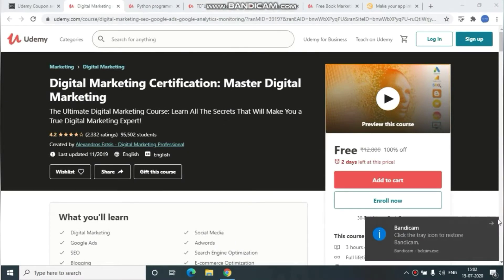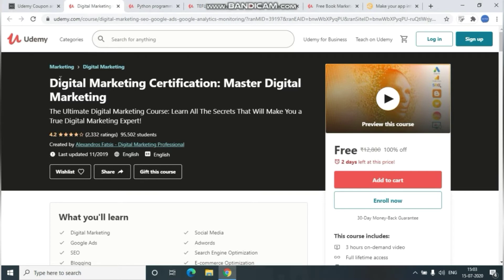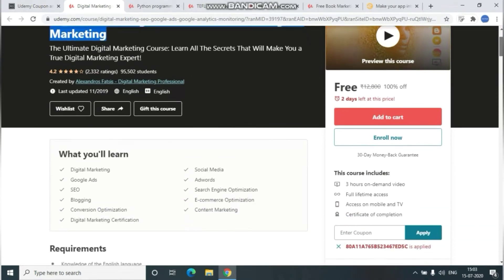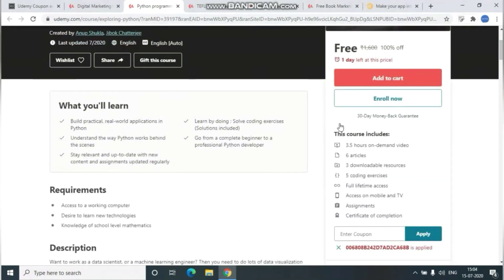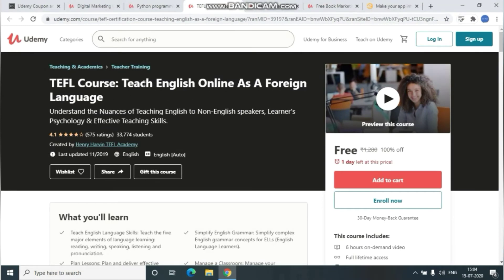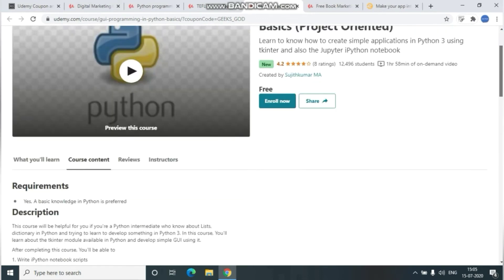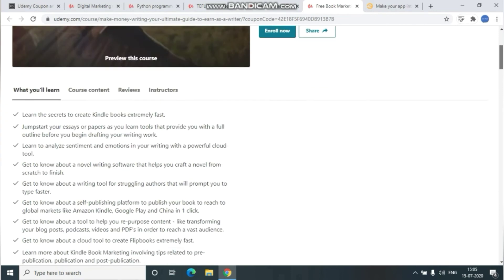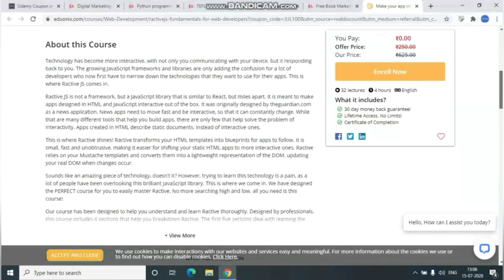Udemy Free Certification Courses | Python,Digital Marketing,Web Developer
About video:
In this video I'm gonna show you free certification courses like
 Digital Marketing,Python,Web development and etc.
For more details go through the video fully.Kindly watch the video till the end.